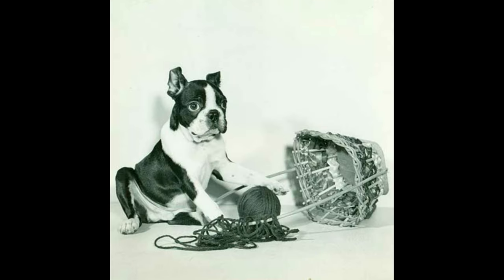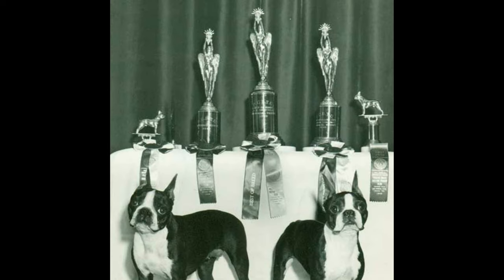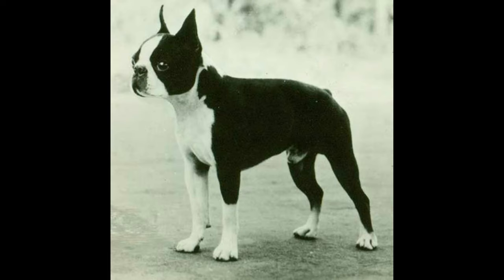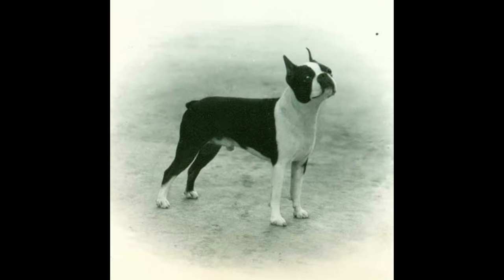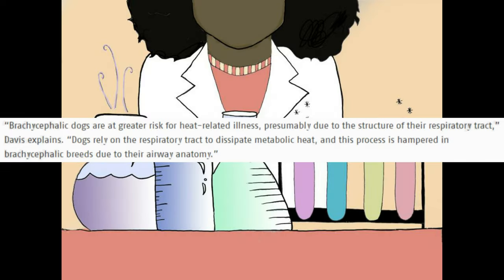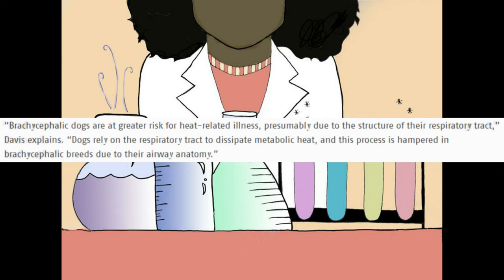Boston Terrier ( All You Need To Know)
Boston Terrier is a breed of dog originating in the United States of America. This Boston Terrier "American Gentleman" was accepted in 1893 by the American Kennel Club as a non-sporting breed. Boston Terrier

Boston Terrier: Images and Information are from following resources:
Boston Terrier: Author: Nancy Hajeski, Book Every Dog.

Boston Terrier - Dogs provide us with a sense of emotional well being & overwhelming affection. Their unconditional love is why they're also great companions and comfort for people who live alone  or a family.

This Channel is to Educate Viewers About Animals (Specifically Dogs) & How To Enjoy Life Fully With Our Furry Companions.
EDUCATION - ENTERTAINMENT - DOGS